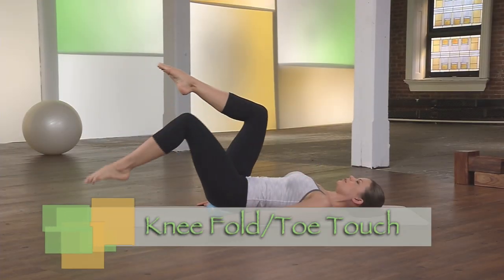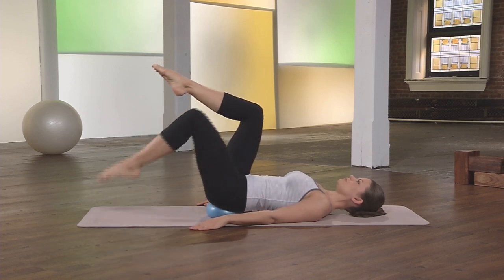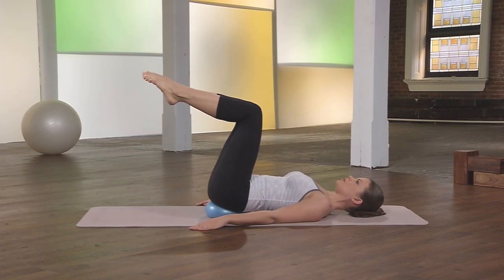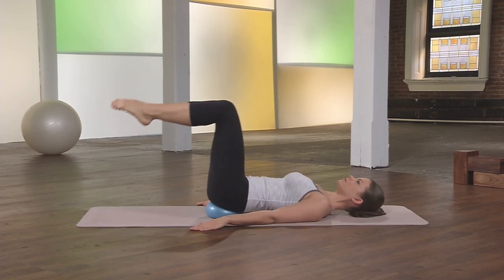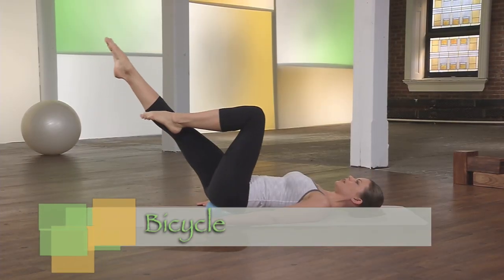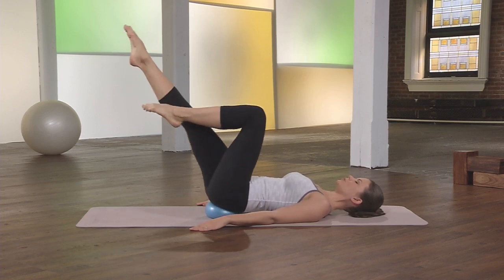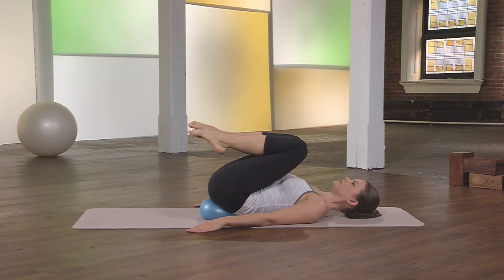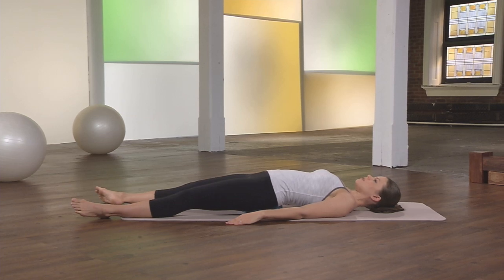Erika Bloom demonstrates Pilates small ball core exercises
"Next-Level Pilates with Erika Bloom" offers targeted routines for the core, upper body, and lower body that can be completed with simple at-home equipment. The DVD includes nine 10-minute routines and a programming matrix that can be used to create personalized workouts based on individual fitness goals, experience levels, or time constraints.